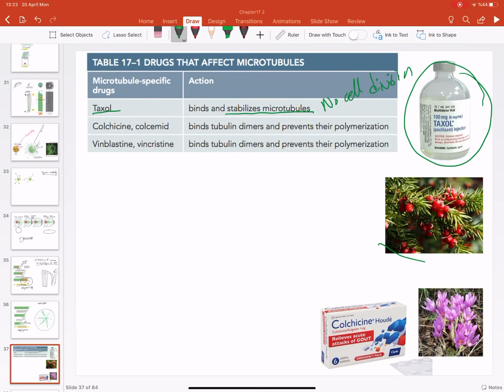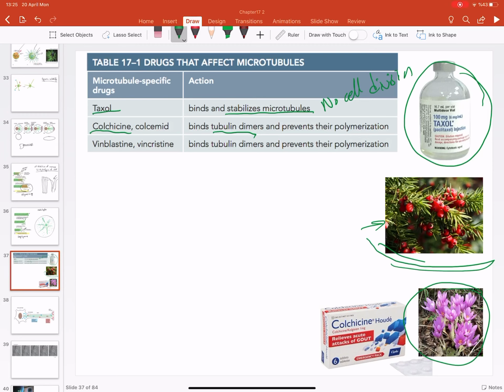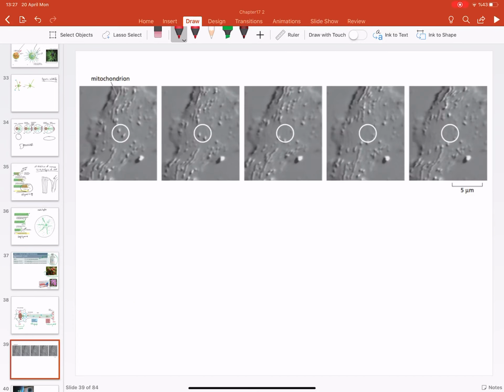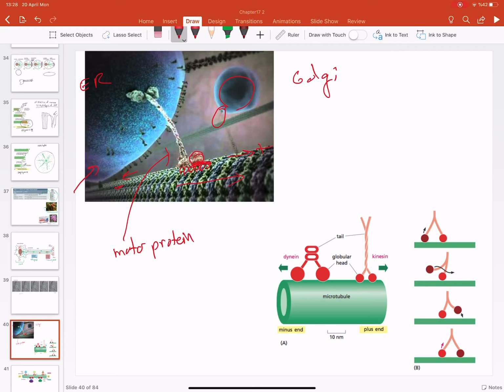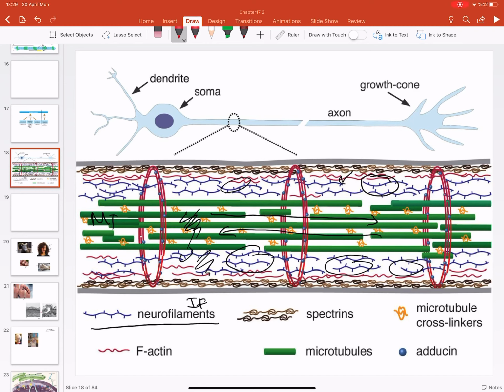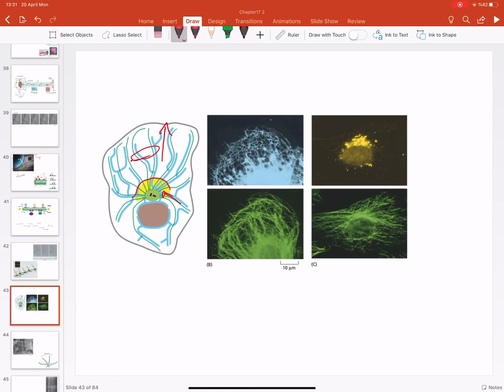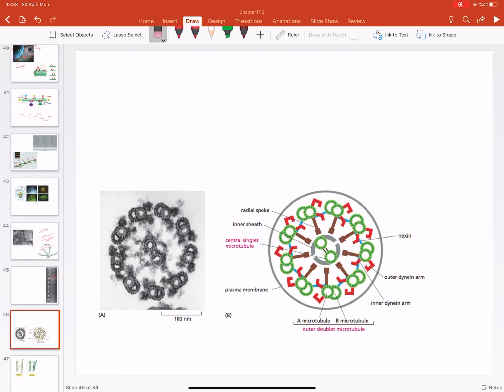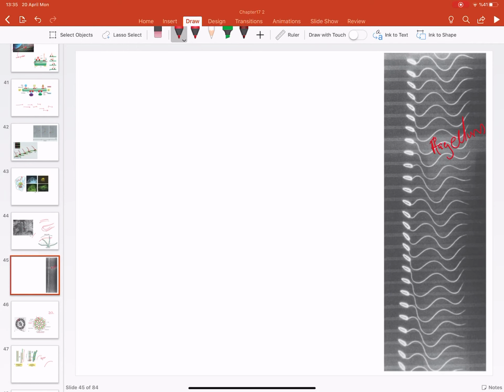Chapter17_3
microtubule, cytoskeleton